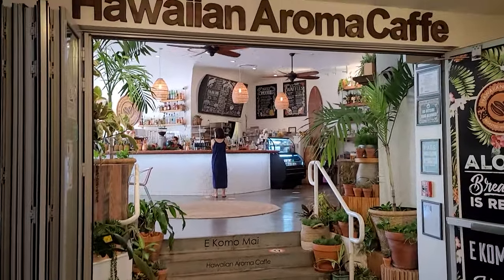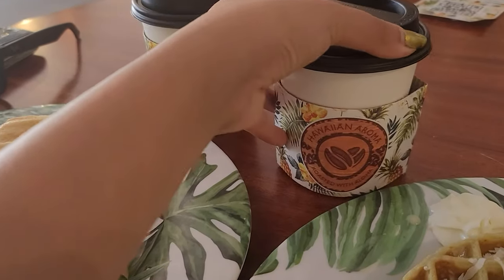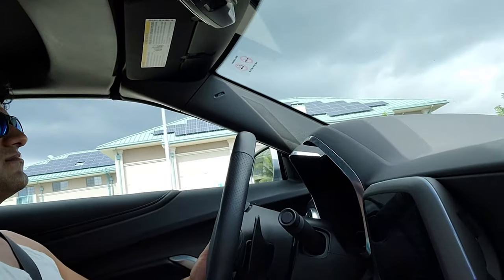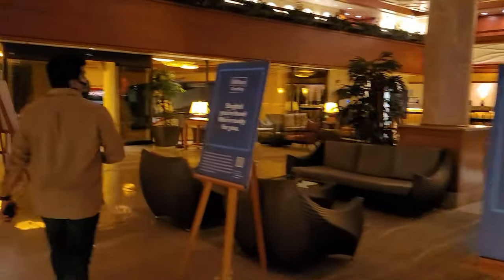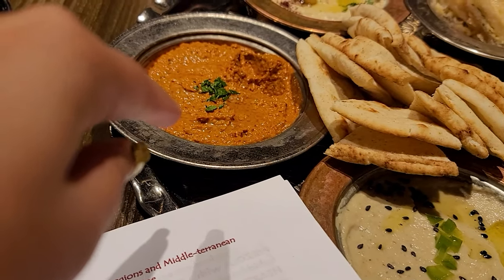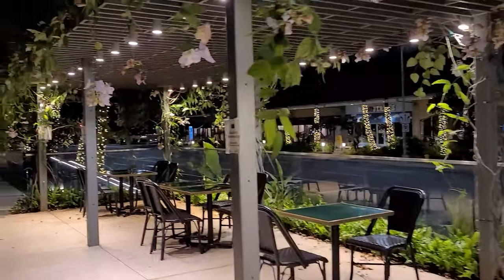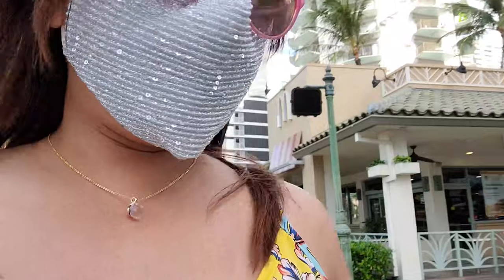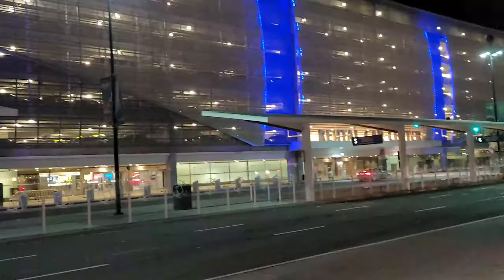She doesn't want to go back \\ Last Day in Hawaii \\ Oahu Hawaii travel vlogs \\ Last Episode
Couple Desi Traveler & Party lovers

This is the Final vlog of this Hawaii Trip. We decided to chill out at our favorite beach and have a nice diner in some fancy restaurant (Istanbul) .